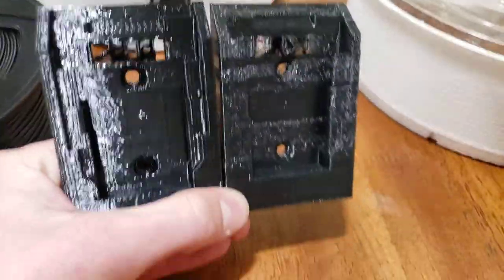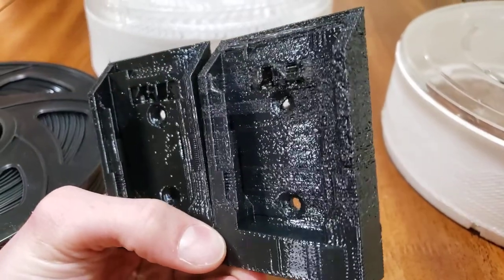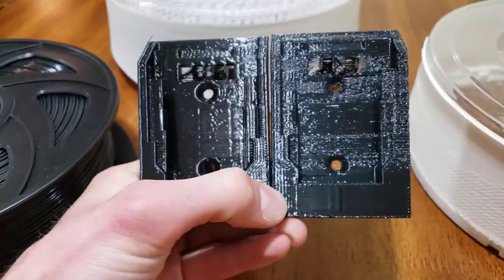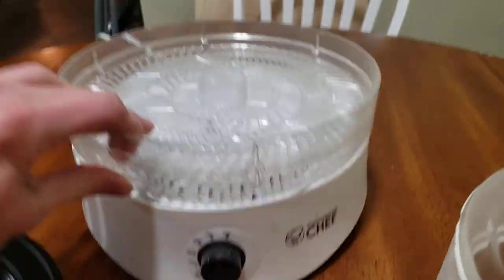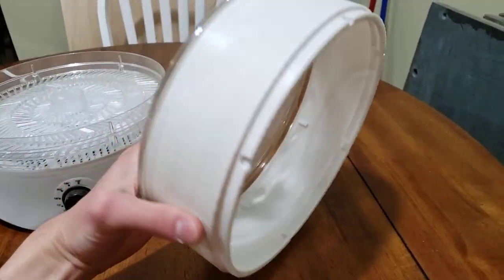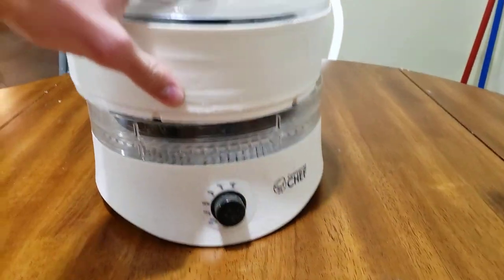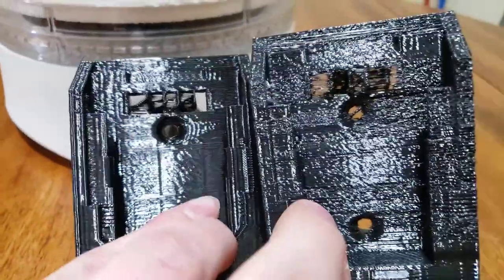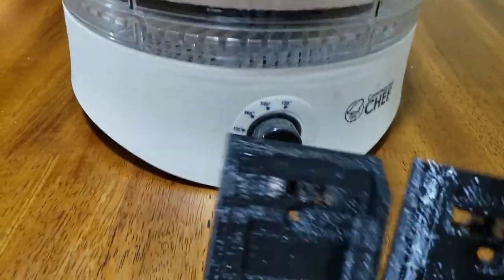Why are there Bubbles in your PETG prints?? - Here's the Answer & How to Fix It